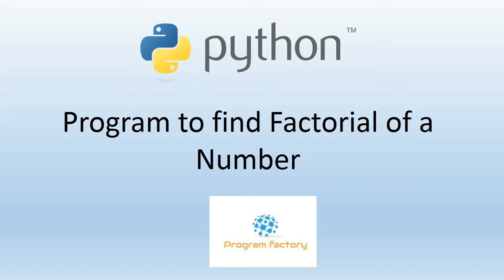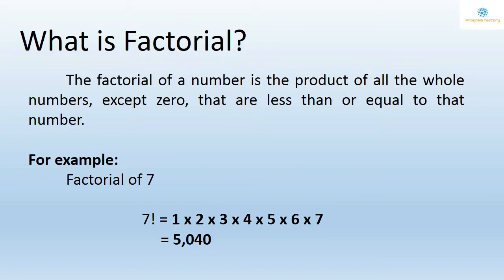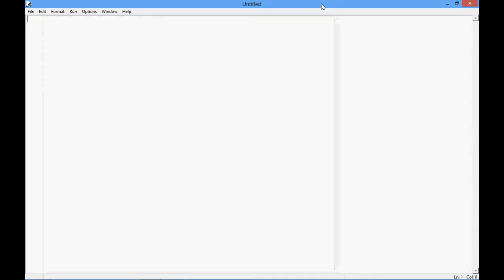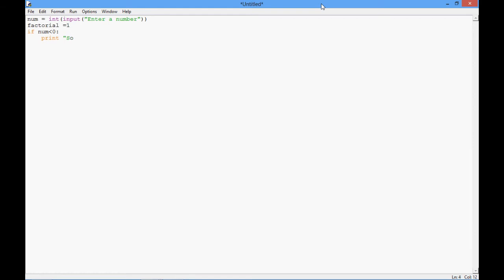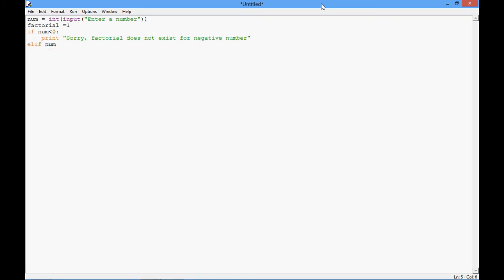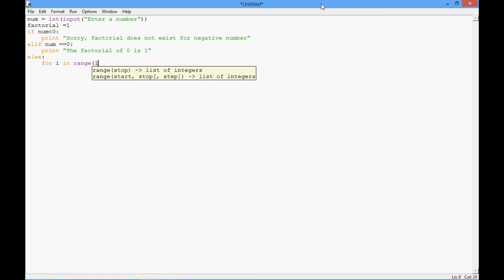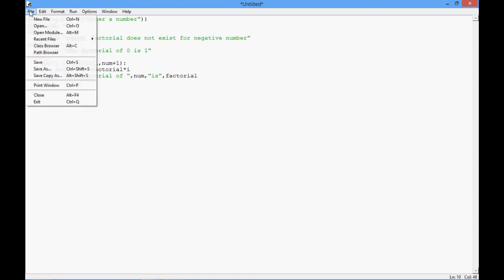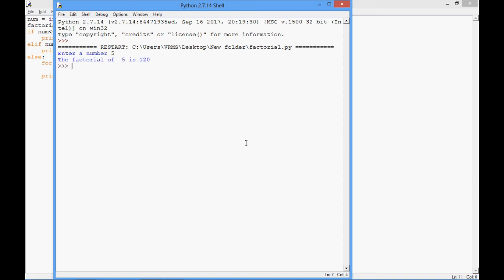Program to find Factorial of a Number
This program is about to find factorial of a given number using python.